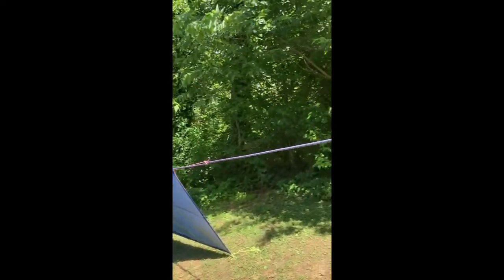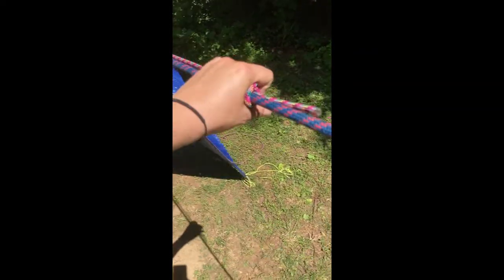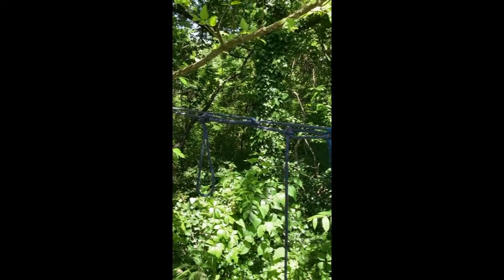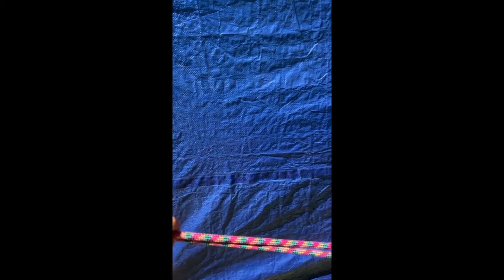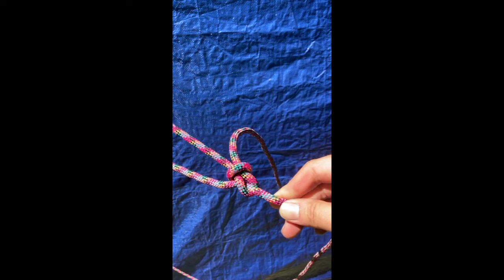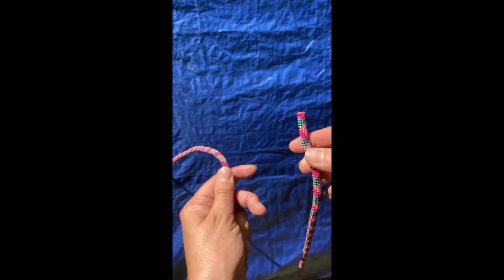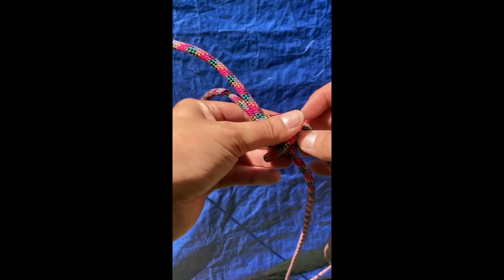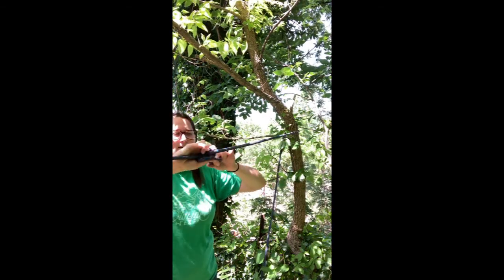Ambassador Survival Camper Badge: Steps 4 & 5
Activity: On Your Own

Finish your Survival Camper badge by learning advanced knot tying skills that will be useful in building a shelter. Step 5 is to go on your survival camping trip, so this part will be done on your own.

Materials: Tarp, Multiple Rope/P-cord (of various length) & stakes